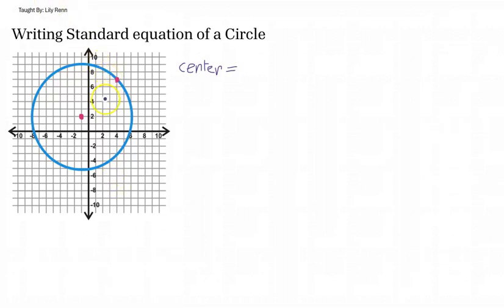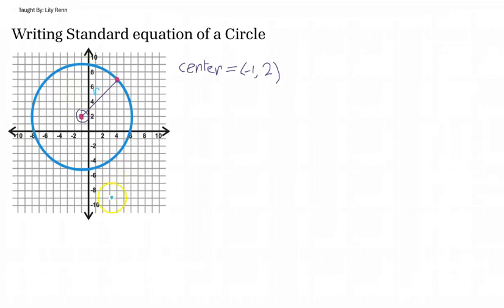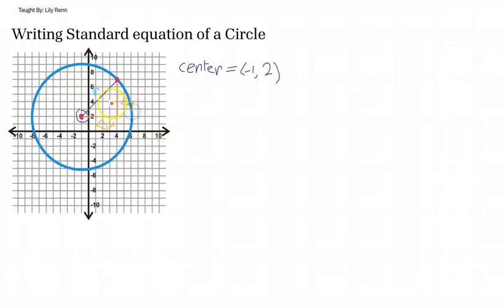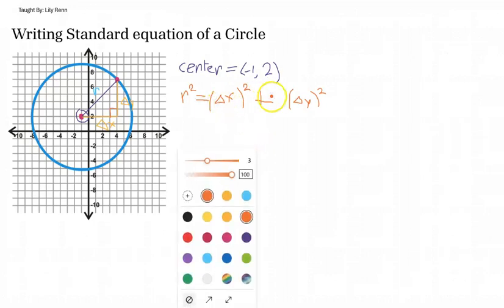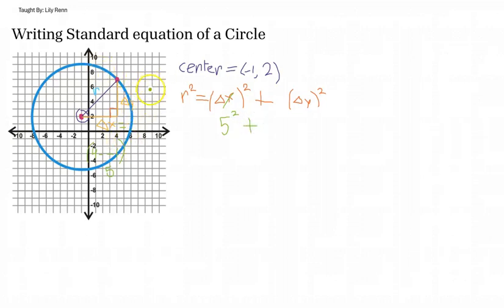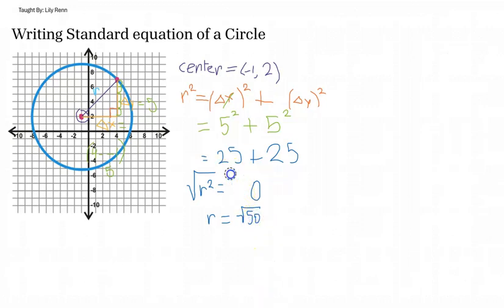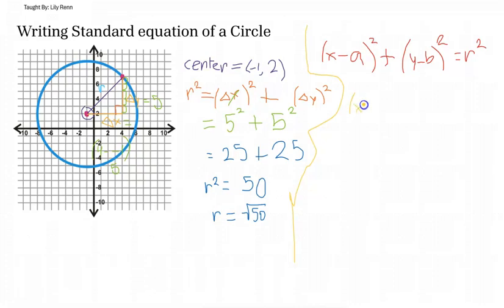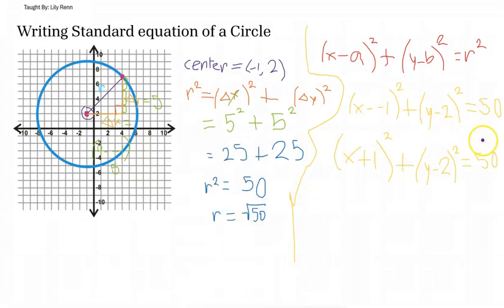Lily Renn - Geometry B (AB) Project #3: Writing Standard Equation of a Circle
Geometry AB Project 3. Khan Academy Video Title #2: Writing Standard Equation of a Circle. PCHS Online. Lily Renn. Grade 10.